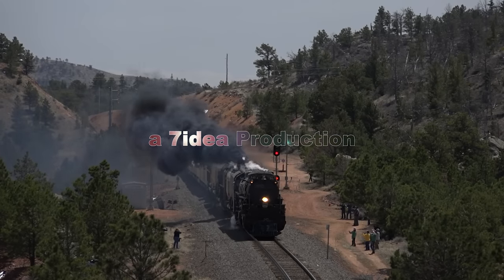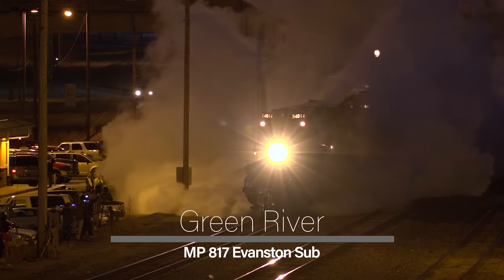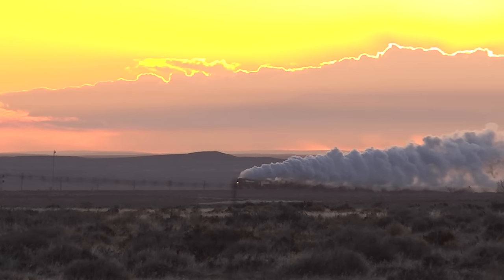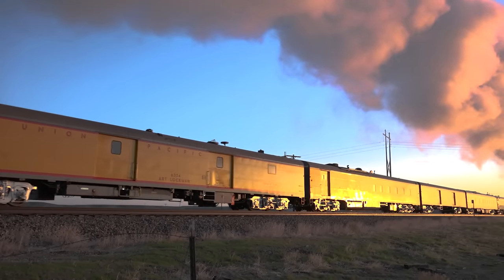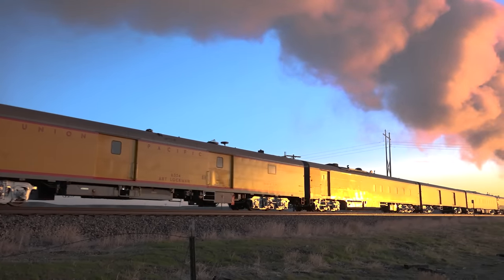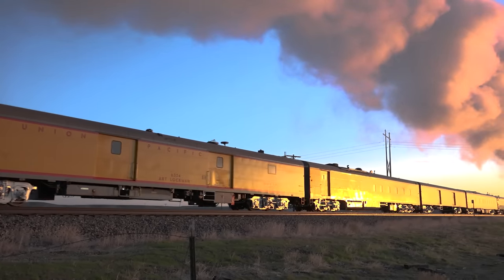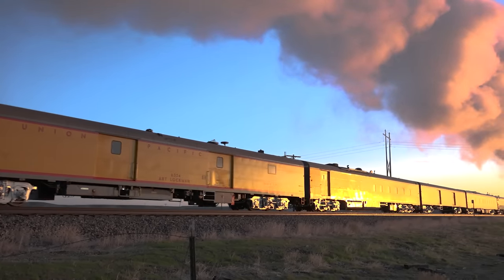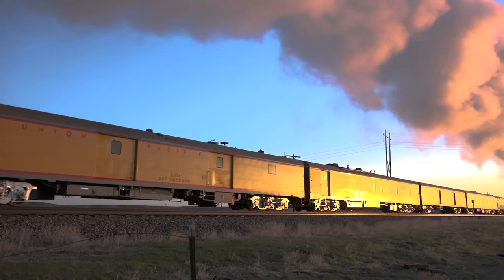The Largest Steam Locomotive on Earth!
Follow Union Pacific Big Boy 4014 and the 844 on a special double-header between Cheyenne, Wyoming and Ogden, Utah. The event coincided with Union Pacific's Spike 150 Celebration commemorating the driving of the golden spike at Promontory Summit, Utah in 1869. This is the 4014's first excursion run after being restored to operating condition. Scenes along Sherman Hill and the Wasatch Mountains show Big Boy working over the mountain grades it was originally designed for.